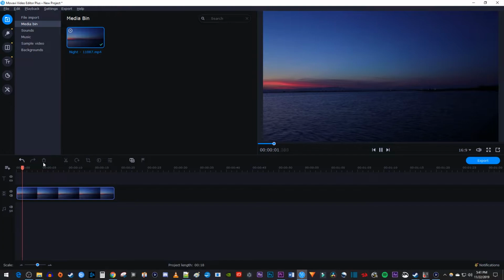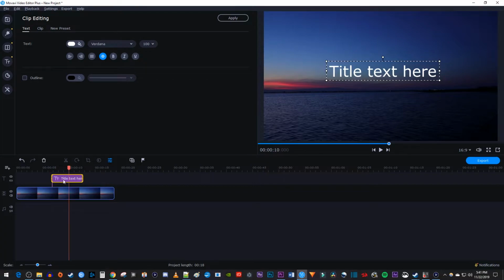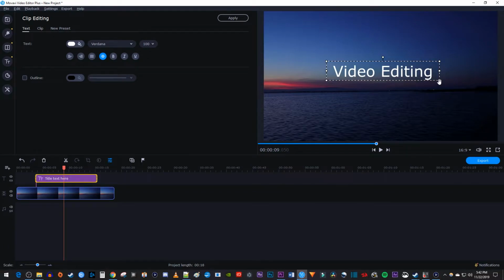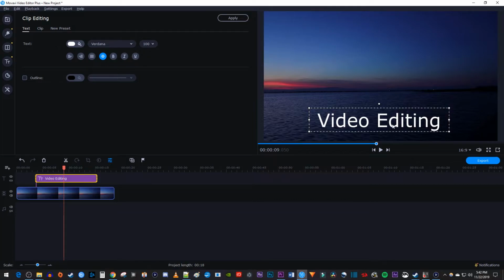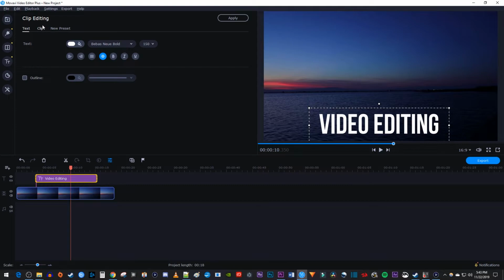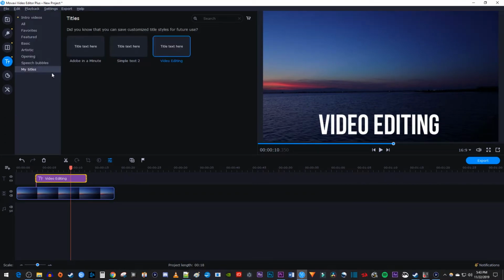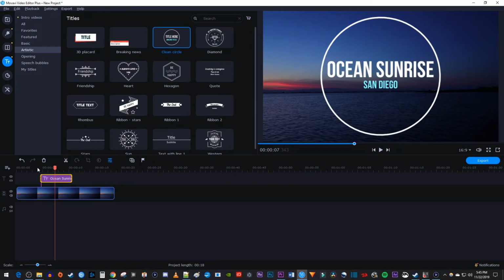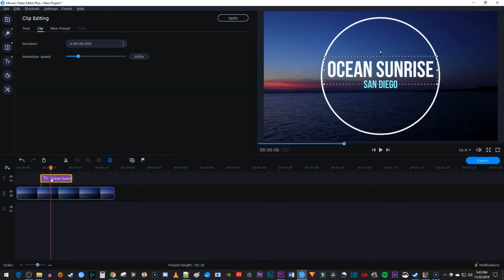How to Add Text Tutorial | Movavi Video Editor Plus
A tutorial on how to add text to video in Movavi Video Editor Plus 2020.